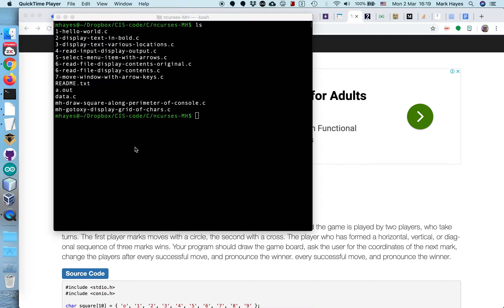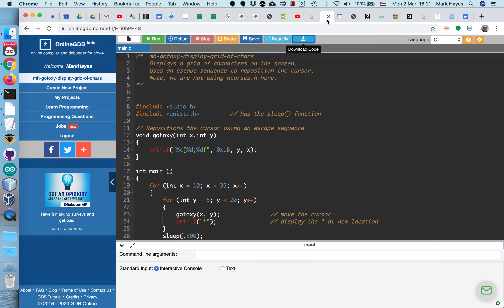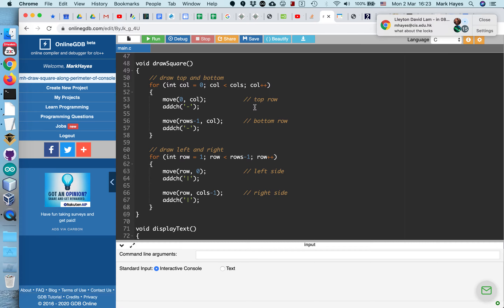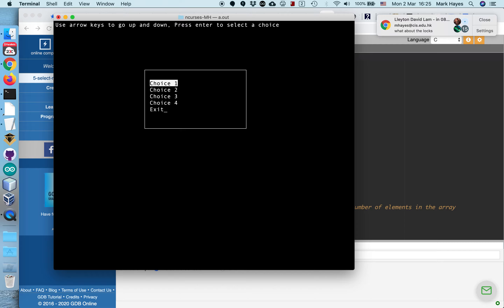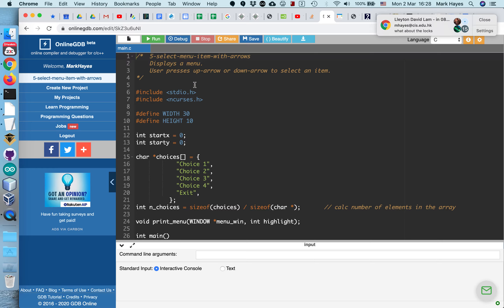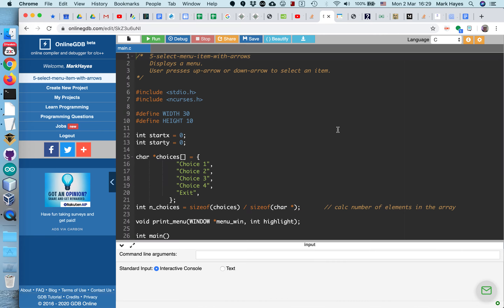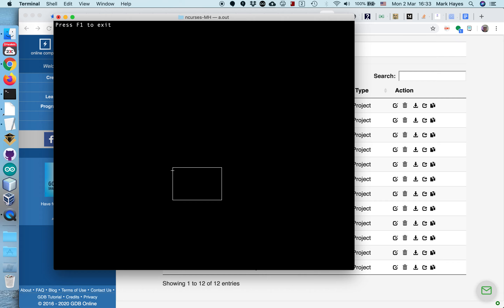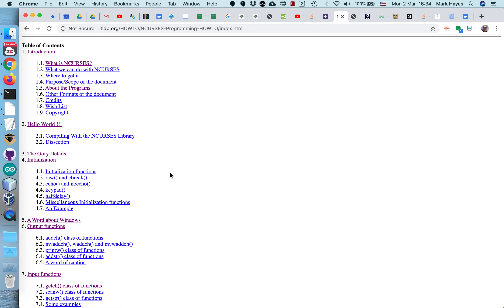Y9 - Lesson recap pt2 - Ncurses Examples